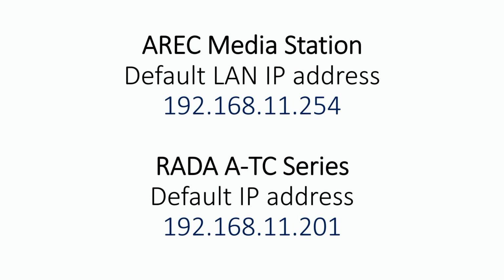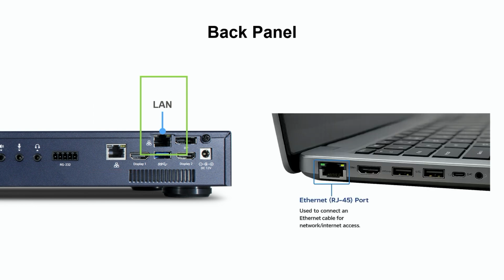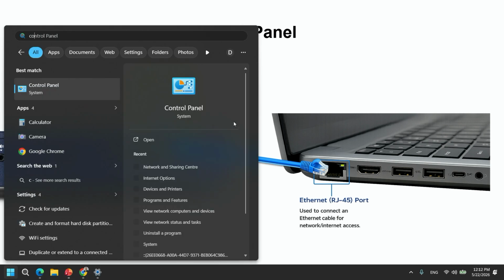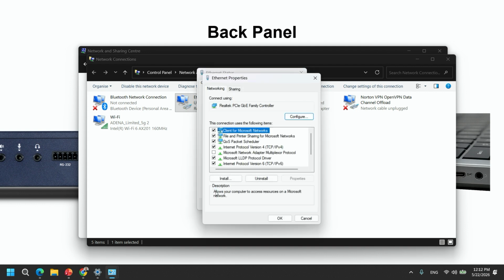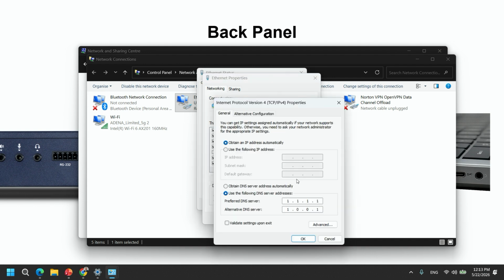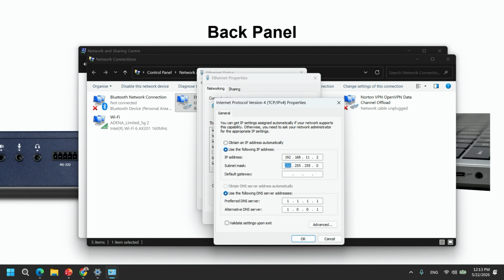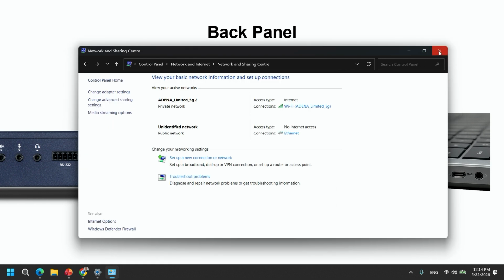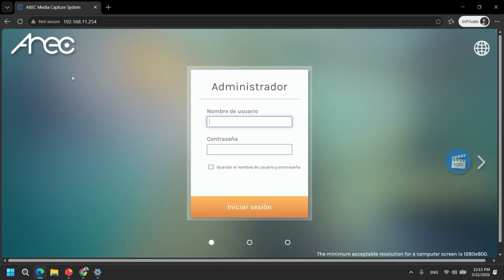How to access the web interface of AREC Media Station (LAN Port)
In this lesson, you will learn how to access the web interface of an AREC Media Station through its LAN port using the factory default IP address. This procedure is commonly used during the initial installation, device setup, and network configuration before connecting the Media Station to an existing network.

Topics Covered:
• Default IP addresses of AREC Media Stations and RADA cameras.
• Differences between the LAN and WAN ports.
• Connecting a computer directly to the LAN port.
• Configuring using a Windows computer with a compatible static IP address.
• Accessing the Administrator web interface.
• Common requirements for a successful LAN connection.

🎓 Continue Learning with ADENAcademy
This video is part of an ADENAcademy lesson. Access the written lesson, additional resources, and complete the quiz here:

🏅 ADENAcademy Certification
This lesson is just one part of the complete course. Explore all lessons, complete and pass the quiz for each one, and earn your Certificate of Achievement after completing each level.

🌎 Additional Languages
This video has automatically generated dubbing. If you notice any inconsistencies, please refer to the original audio, original subtitles, or the written lesson.

💬 Have a Question About This Lesson?
Leave it in the comments. We'll be happy to help!